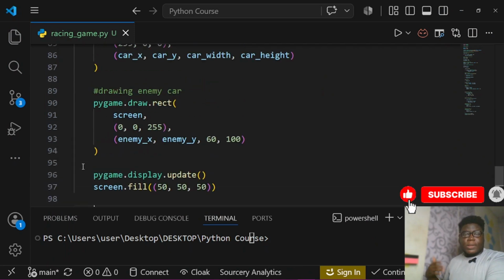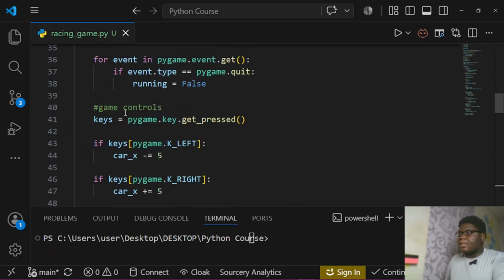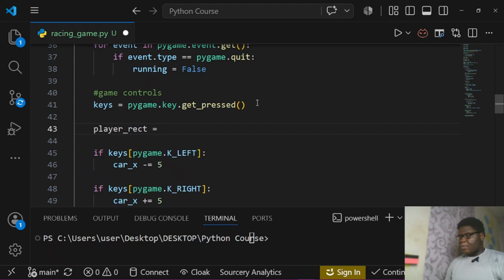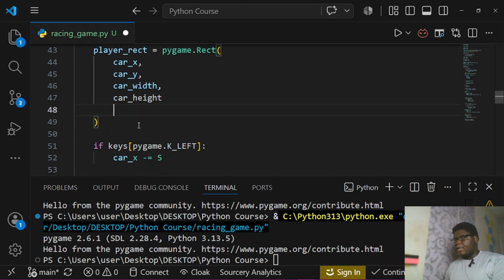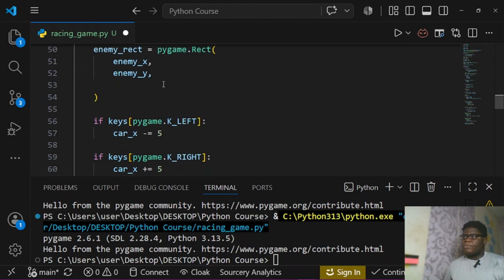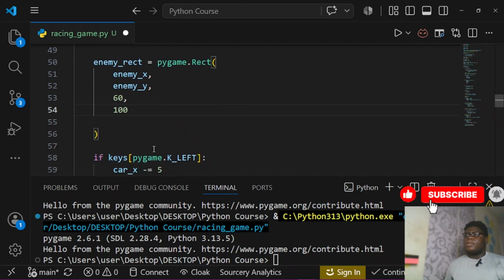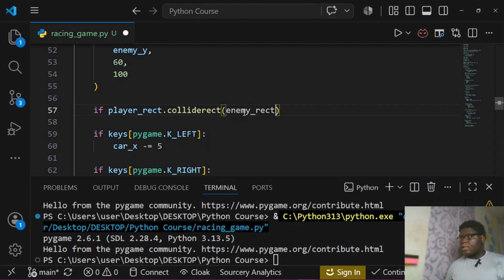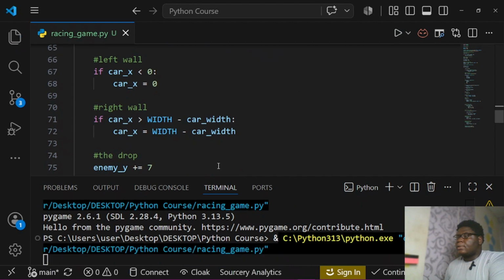Make a 2D Racer with Python | PART 7 | Detect Car Collision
Want to build a game but don't know where to start? This is it.

In this complete 1-hour tutorial, we build a 2D racing game in Python from scratch using PyGame. No prior game dev experience needed. Just you, your keyboard, and some time

The whole game consists of various sections as I have broken everything down to foster maximum understanding.

🎮 WHAT WE'RE BUILDING:

A complete, playable 2D racing game with:

Player car with keyboard controls

Enemy cars that move down the road

Collision detection (game over!)

Scrolling road with lane markings

Score tracking

📂 THE PYTHON FULL COURSE:
   • Python tutorial | Full Course | Easiest on...

This is one of many projects in my complete Python course. Start from zero and build a portfolio you can show employers.

Drawing the player car

Part 2: Controls (10:00)

Keyboard input

Moving the car

Boundary detection

Part 3: The Road

Scrolling road effect

Lane markings

Frame rate management

Part 4: Enemies

Spawning enemy cars

Moving enemies

Collision detection

Part 5: Scoring

Score display

Increasing speed

Dynamic enemy spawn rate

Part 6: Polishing

Restart function

Final touches

🛠️ YOUR CHALLENGE (After Building):

Make the game YOURS:

Beginner Challenge: Change the player car color
Intermediate Challenge: Add a "shield" powerup

Share your version in the comments—I personally review every submission.